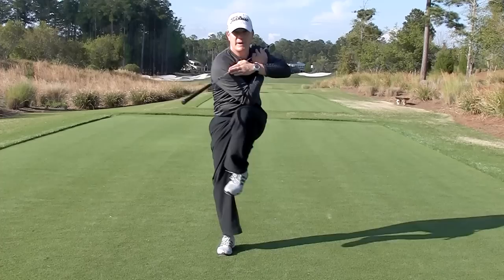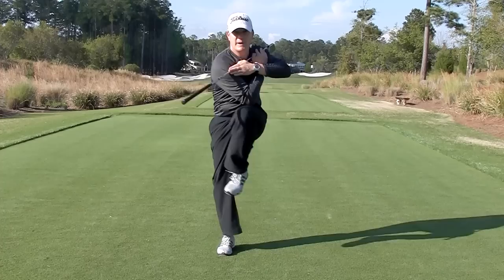Need a First Tee Warm Up Exercise?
Here, Derek Lemire, Fitness Director at Berkeley Hall and Kyle Stanley's trainer illustrates a quick and simple way to loosen up the hips when you're heading to the first tee.